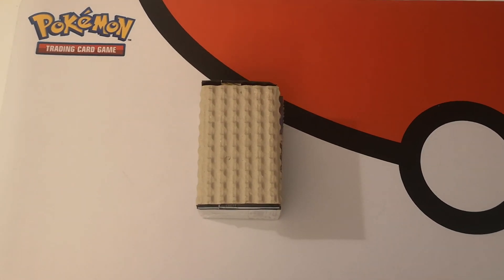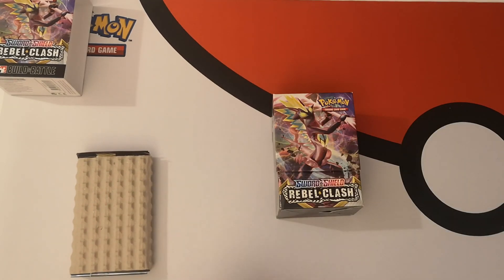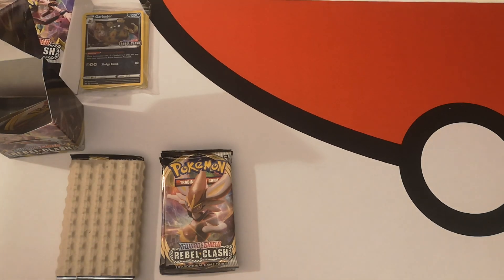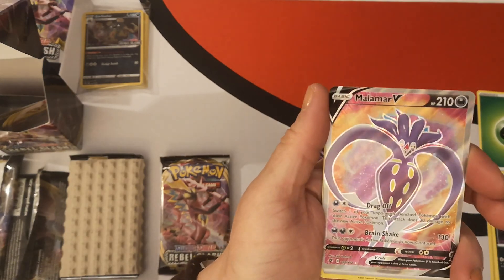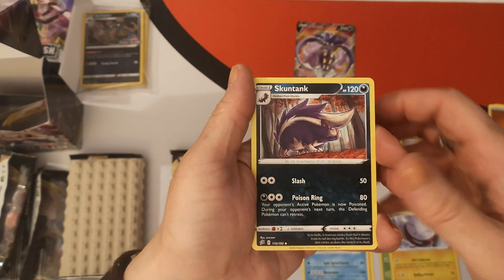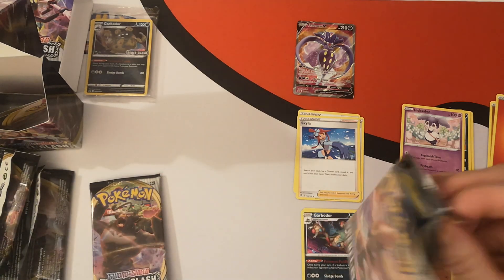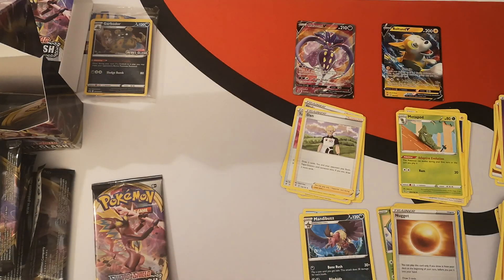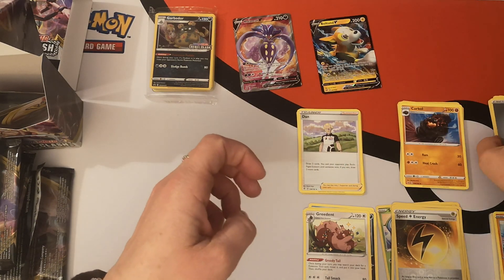Opening Sword&Shield Rebel Clash Build&Battle Kit #1 With Participation Packs!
Purchased from AthenaGamesUK!